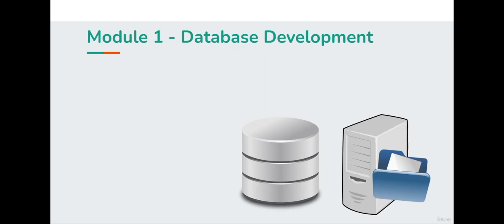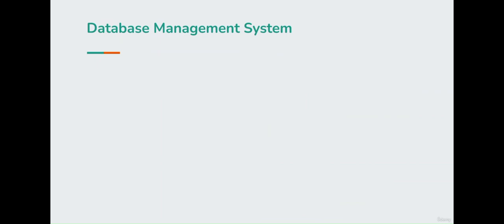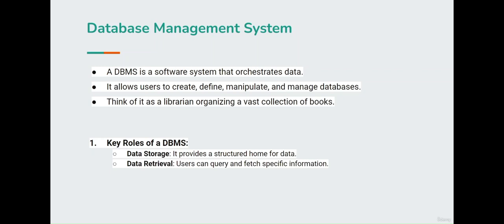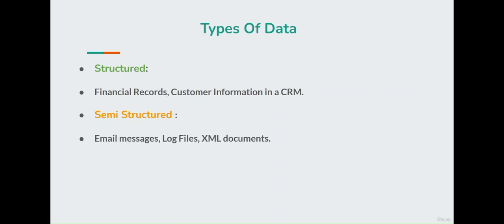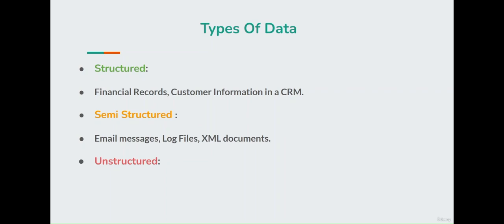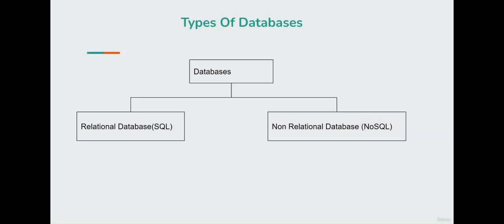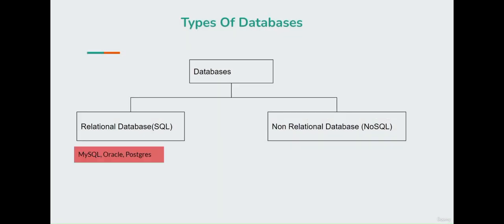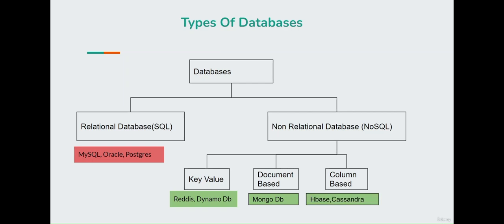Introduction to Databases | Database Basics for Beginners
In this video, you’ll learn the fundamentals of databases, including what a database is, why databases are used, and how they store and manage data efficiently. This beginner-friendly tutorial explains database concepts in simple terms, making it perfect for students, freshers, and IT professionals starting their journey in data and software development.

You’ll understand types of databases, real-world use cases, and how databases power modern applications, analytics, cloud platforms, and AI systems. This video builds a strong foundation for learning SQL, Data Engineering, Cloud Computing, and AI.

👉 Ideal for beginners preparing for interviews, exams, or tech careers.